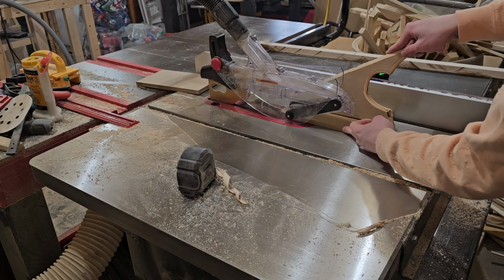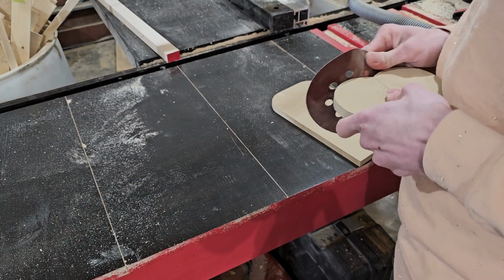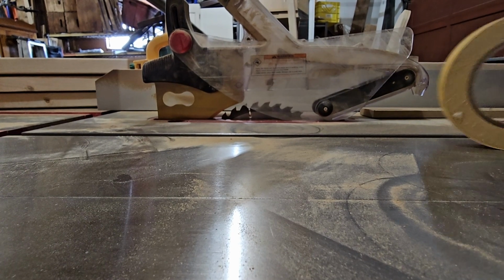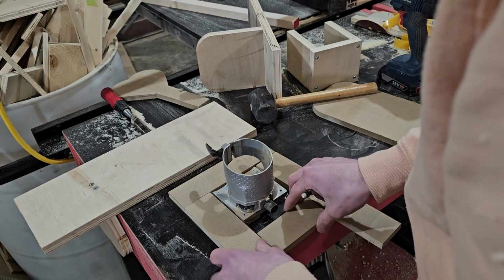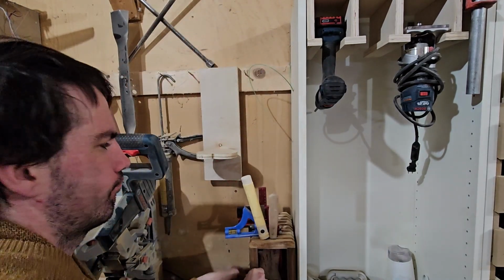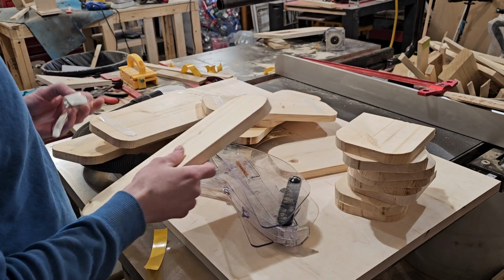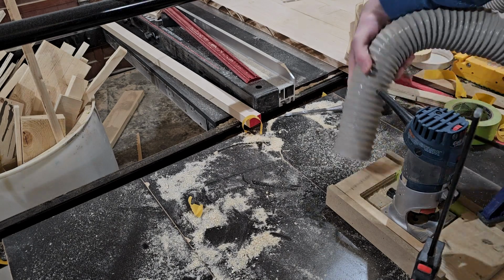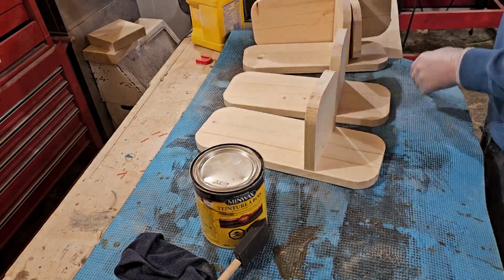Making Money Woodworking [] Simple, Sleek, CHEAP, EASY For Beginners.